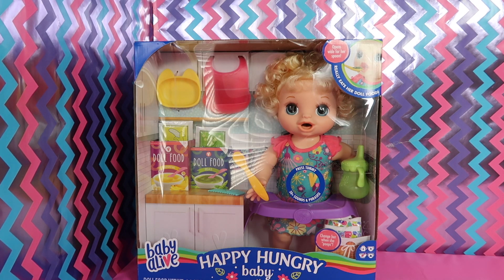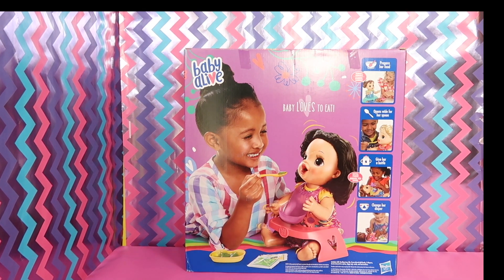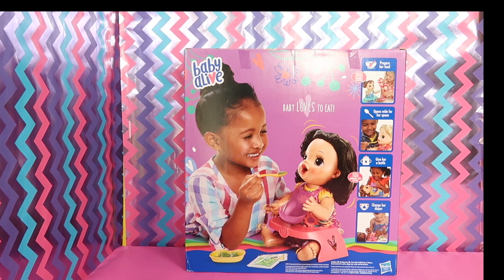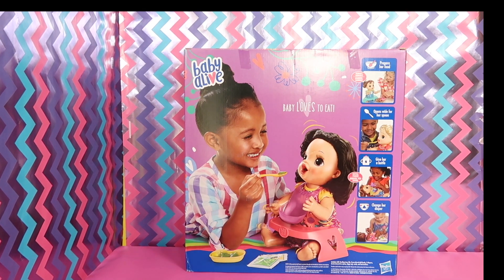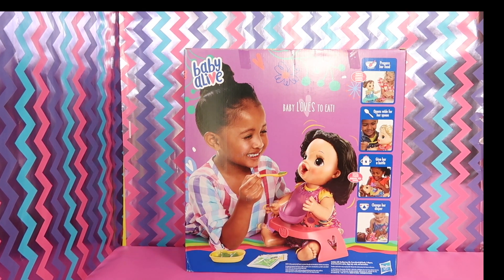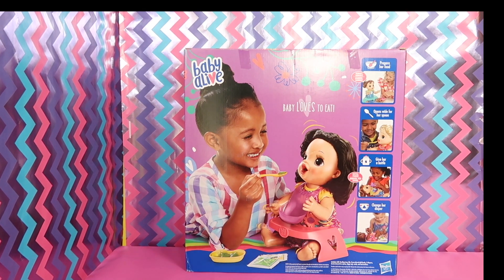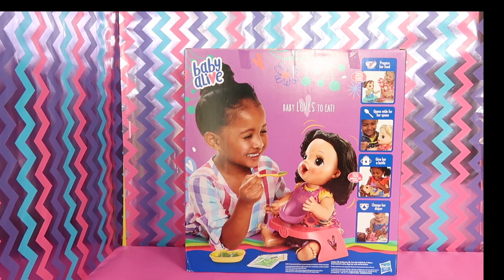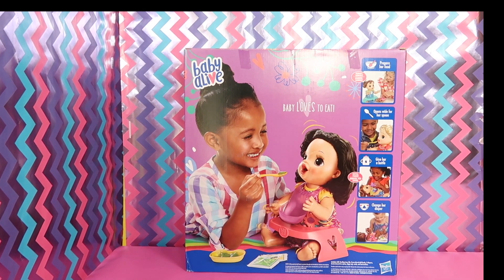NEW!! BABY ALIVE Happy Hungry Baby Doll Feeding and Special Announcement!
sub_confirmation=1

Bitty Baby  AMERICAN GIRL Bitty Baby Doll Set Costco Unboxing + Changing Video By Bitty Baby Channel

By:Kevin  Mcleod
Song: Cheery Monday

Song: Buddy
Song: Cute